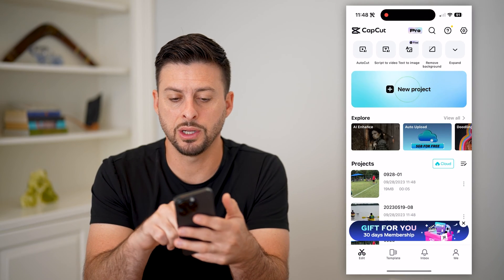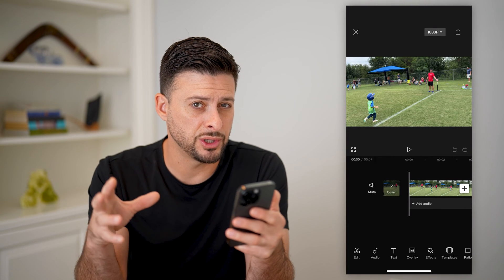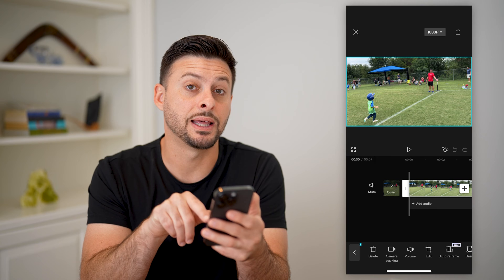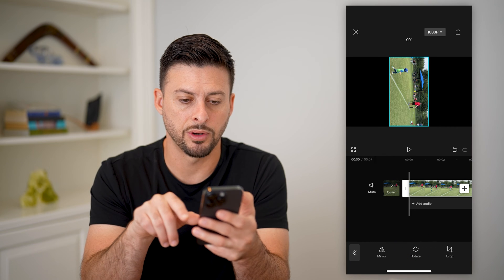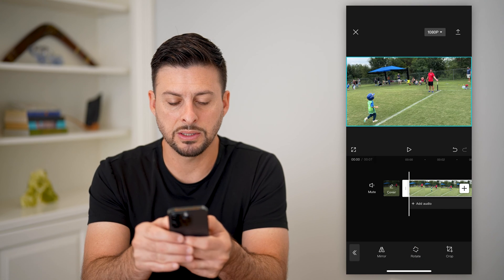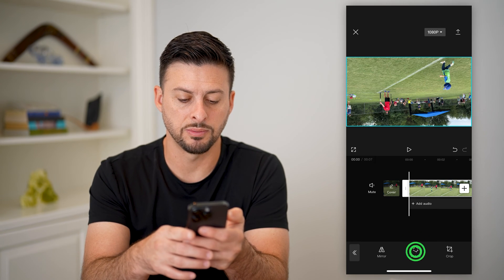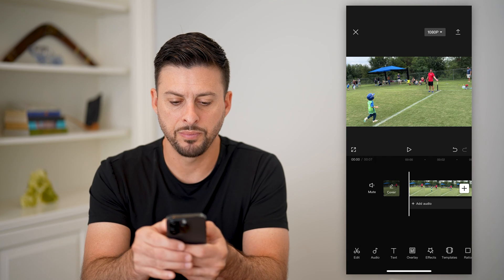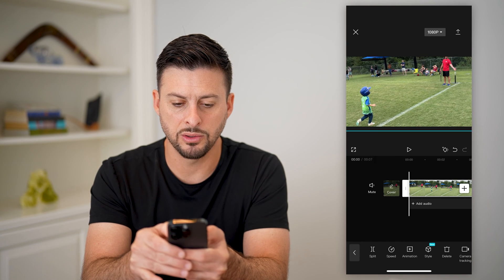How To Rotate A Video In CapCut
Here's how you can rotate a video in CapCut if you want to rotate it 90 degrees or 180 degrees, etc.